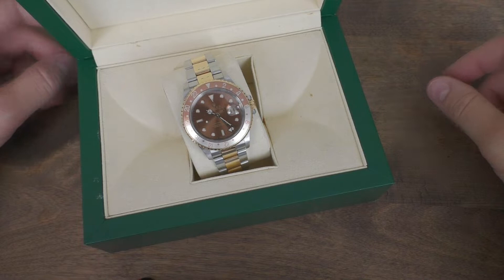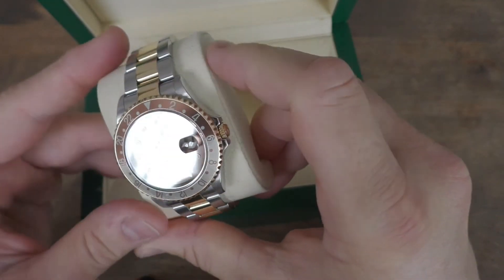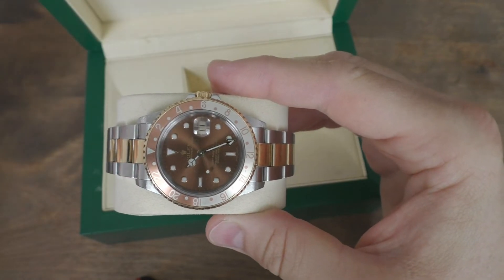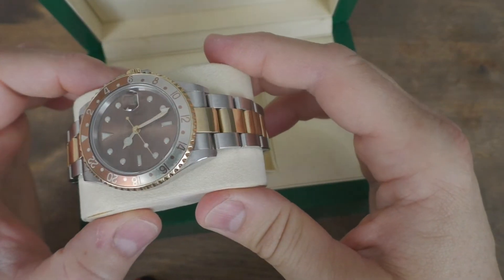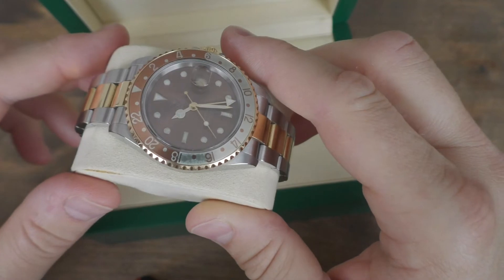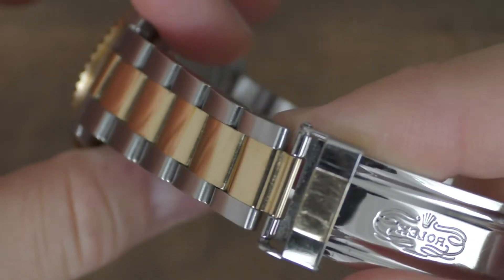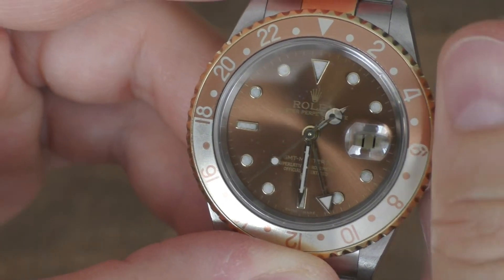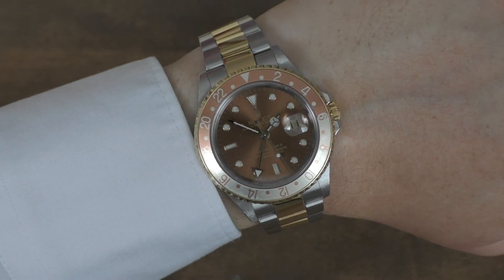ROLEX GMT-MASTER II 16713 "Tiger Eye" or "Rootbeer" review